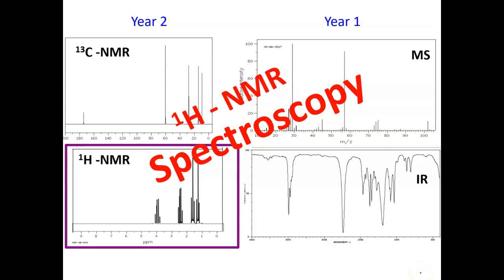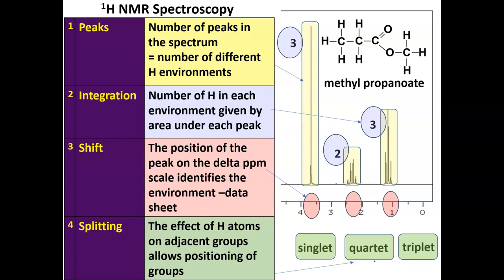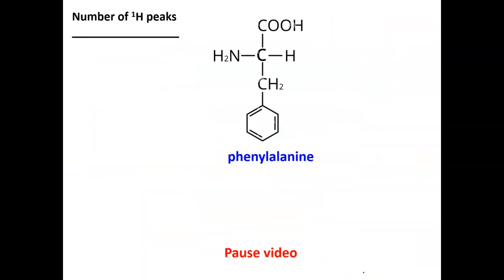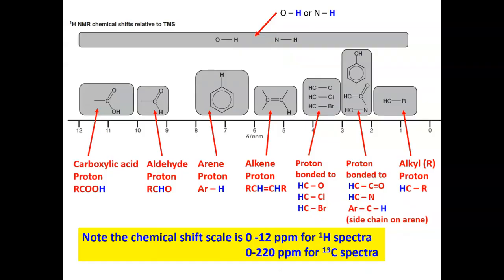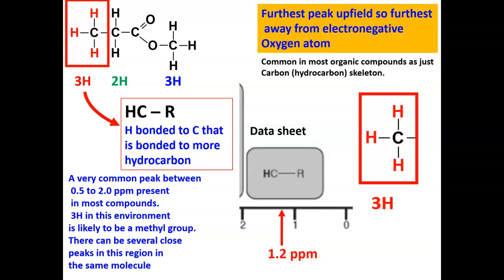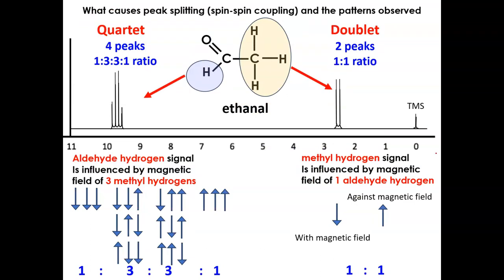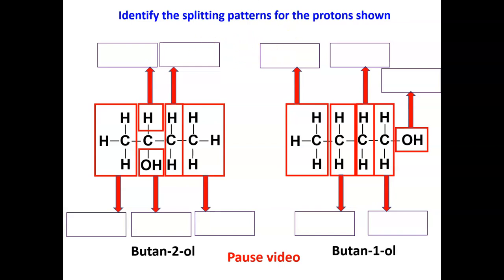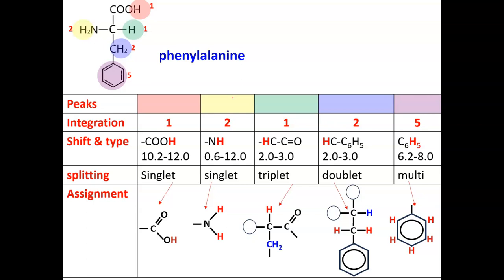Proton NMR Part 1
How to interpret proton NMR spectra